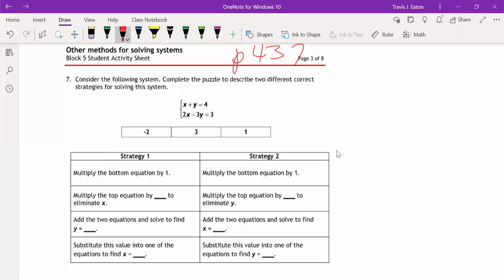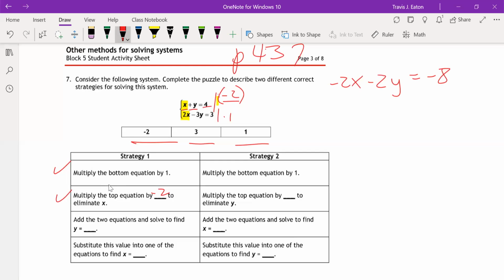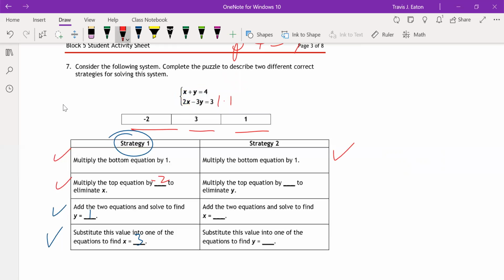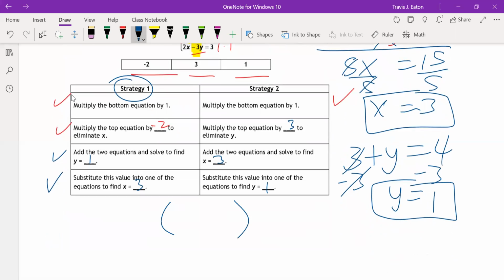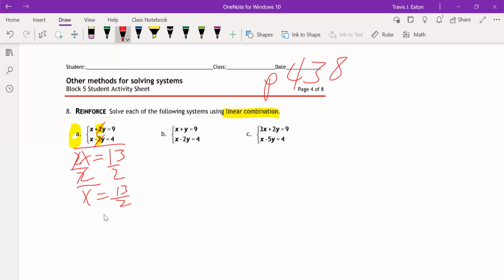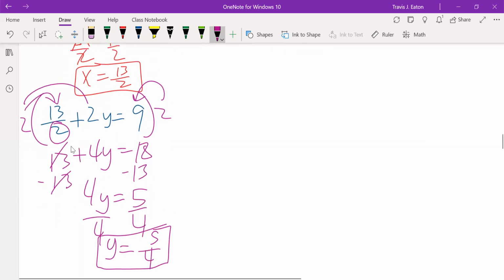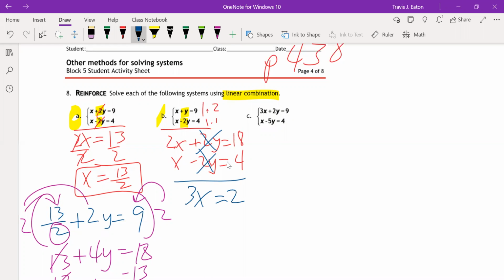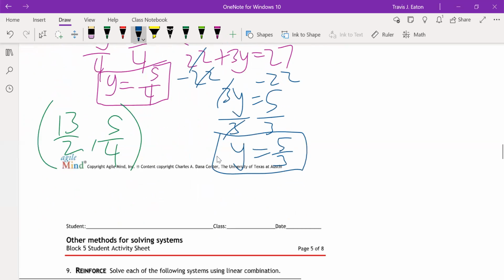Agile Mind G8 T13 B5 (part 2)#7-8